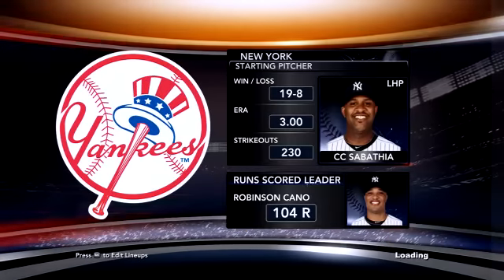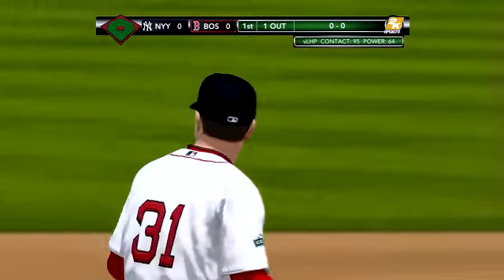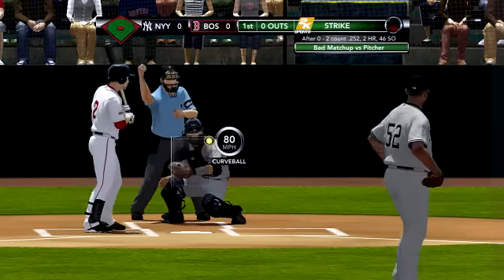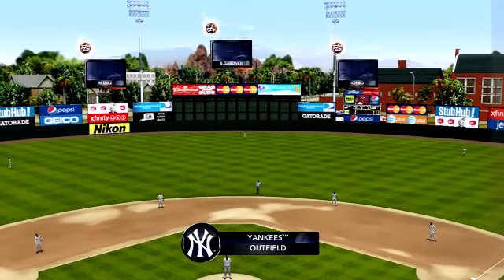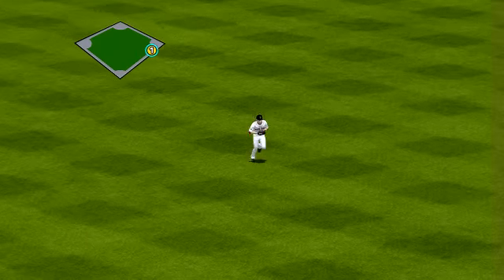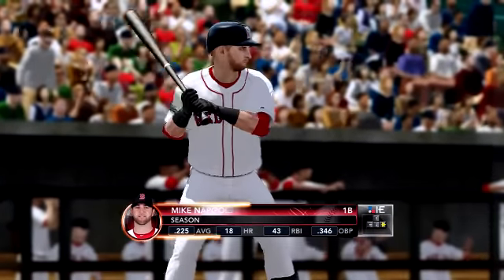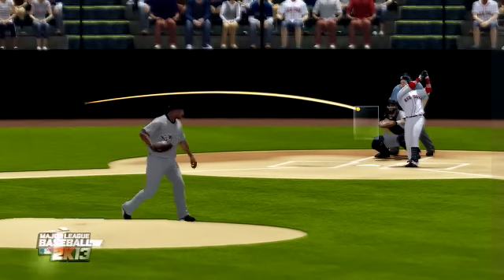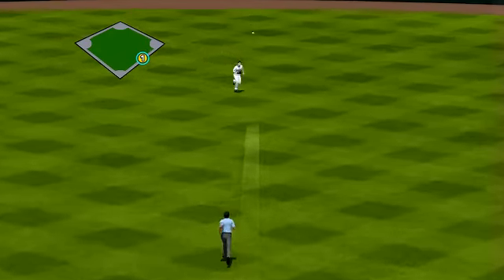MLB 2K13 MOD Spring Training NYY VS BOS